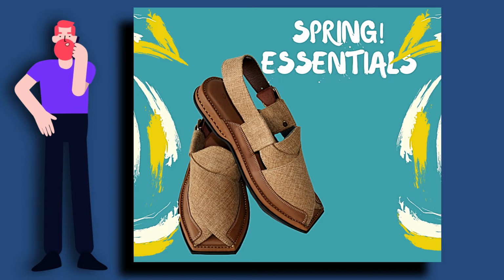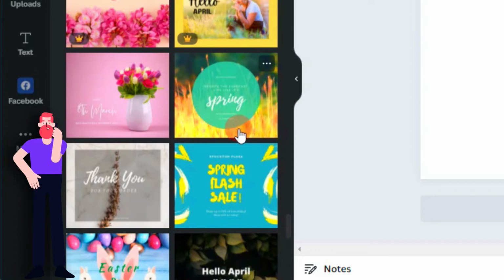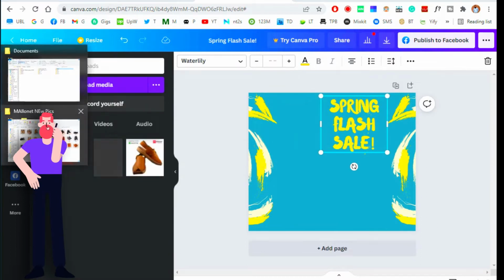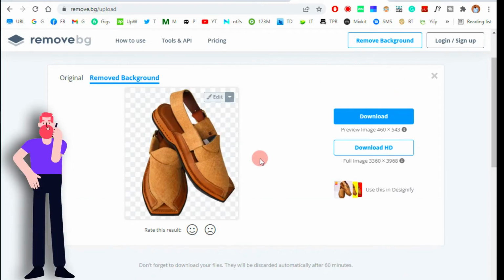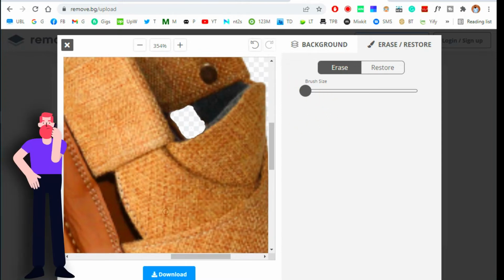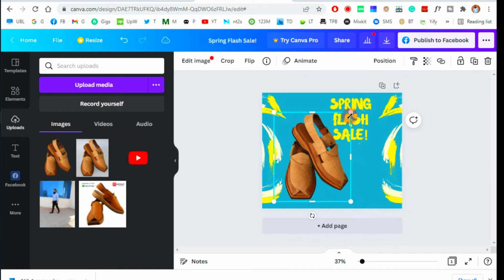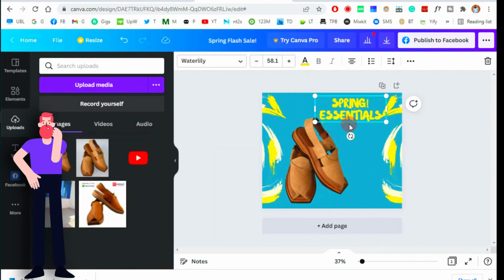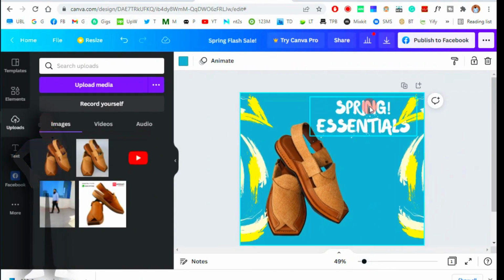Facebook Post Design Tutorial - How To Create Facebook Post In Canva -Class-17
In this video, I showed you how to create Facebook Post Design. it is a tutorial - How To Create Facebook Post In Canva?
this video is basically for  product post design for Facebook in Canva,
I also showed how we can remove the background of any image online.

0:00 Intro canva.com
1:50 How to remove Background online
3:50 Finalizing Facebook Post

 it's a  Canva Tutorial basically. also, I have discussed all the methods where we can design and create Graphics for Facebook Ads.
we will create a Facebook Page cover image for our business page via Canva.
It's a very detailed video where you will also learn how to remove the background of any picture online.
in this video, I showed how to create a Facebook image ad for the famous Peshawari chappal.
Facebook Ads are a great way to promote your business and reach a wider audience. But what is the best way to structure your Facebook Ads?

There are a few things to consider when structuring your Facebook Ads. First, you need to decide what you want your ad to achieve. Are you looking to generate leads, increase brand awareness, or drive sales? Once you know your goal, you can create an ad that is structured to achieve it.

Next, you need to consider your audience. Who are you trying to reach with your ad? What are their interests? What type of language will resonate with them?

Once you have a goal and an audience in mind, you can start to create your ad. Facebook Ads are made up of a few different elements, including an image or video, a headline, and some text. You'll want to make sure each of these elements is working together to create a cohesive ad that achieves your goal.
I also show how you can remove background from any image.

For background removal online Please click the following link

For Color combination and contrast or matching color pellets.